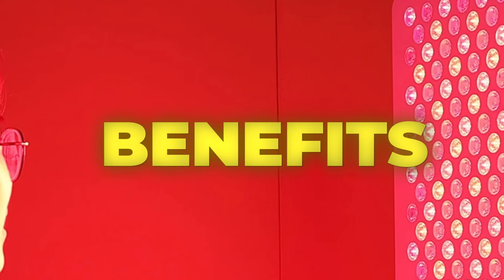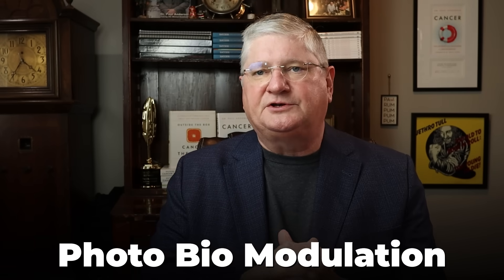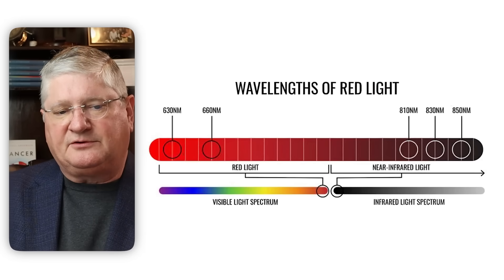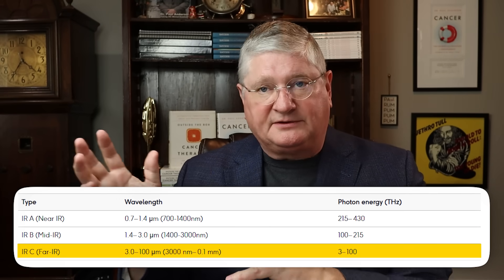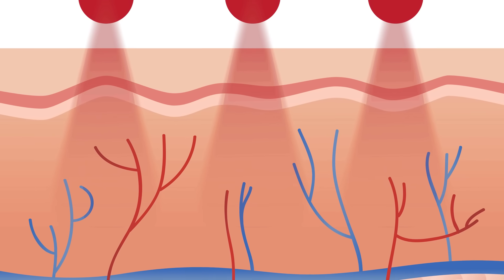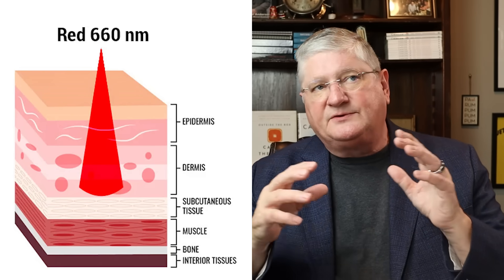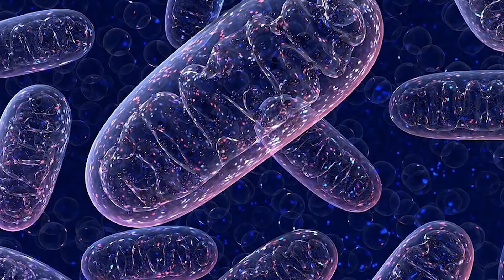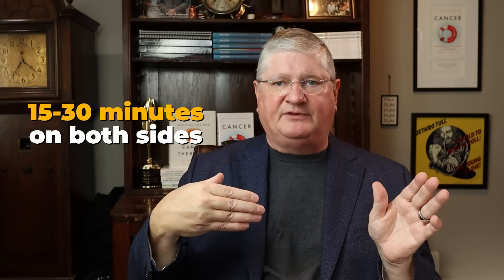The Incredible Impacts of RED-LIGHT THERAPY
Dr. A discusses the growing popularity of red light therapy, exploring its benefits and the medical parameters of the red end of the light spectrum.

CHAPTERS

00:00 Introduction
00:38 What Is Red Light Therapy?
03:49 Benefits of Mixed Red and Near Infrared Spectra
05:37 How Red Light Penetrates the Skin
07:50 Systemic Effects of Near Infrared Therapy
10:13 How Red and Infrared Light Boost Mitochondria
12:00 COVID Recovery and Light Therapy
12:43 Dosing Basics: Light Wavelength and Power
14:24 Individual Reactions to Mitochondrial Activity